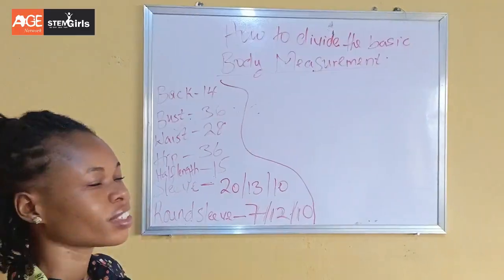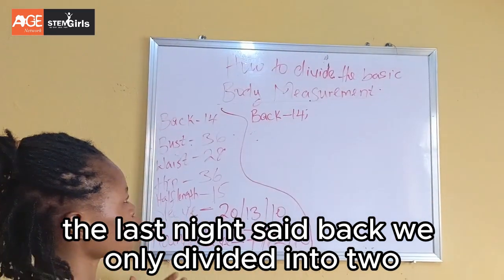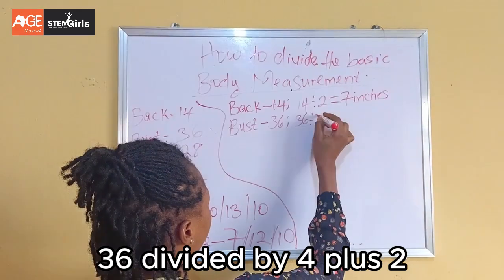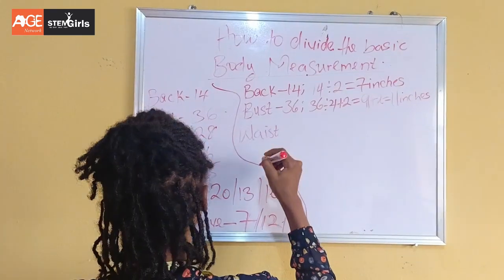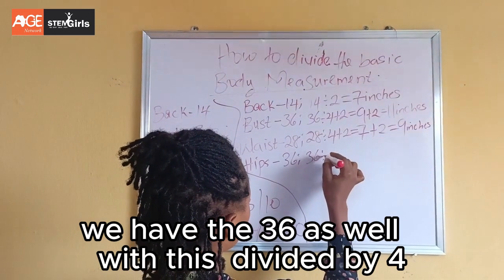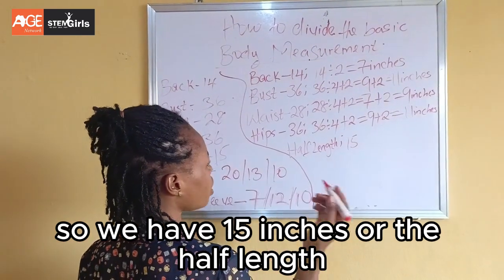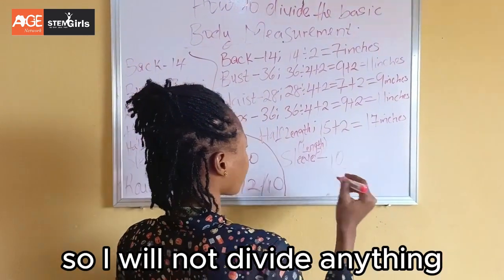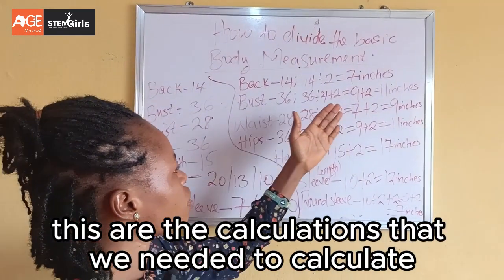AGE Fashion Training: How to divide basic body Measurement, Episode 3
To register and join the free Fashion design training, click the

This life skills training is made possible through the generous support of @womenwin FREE Fund